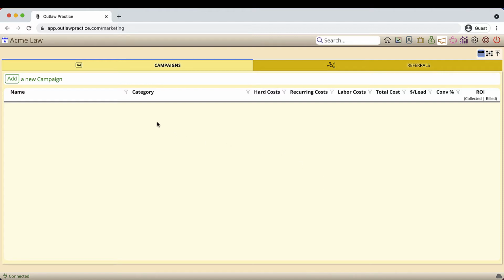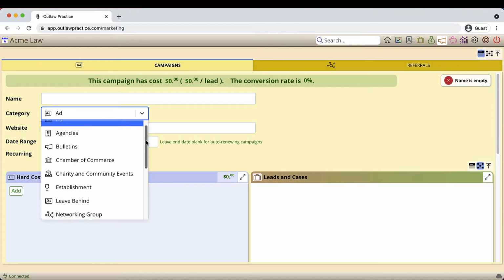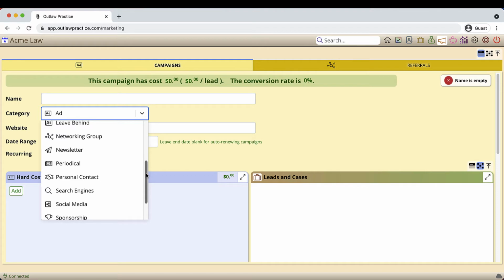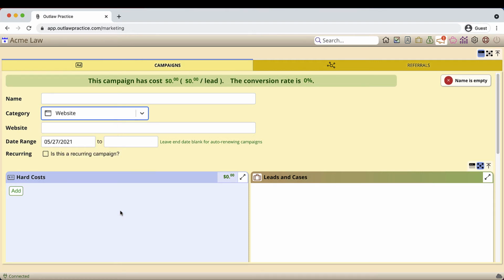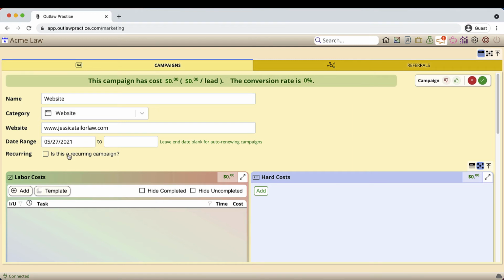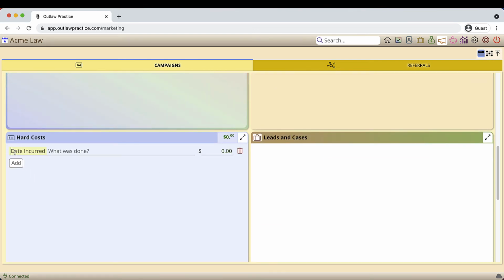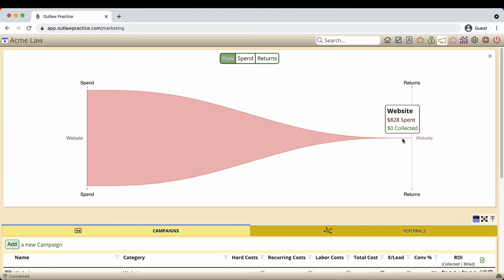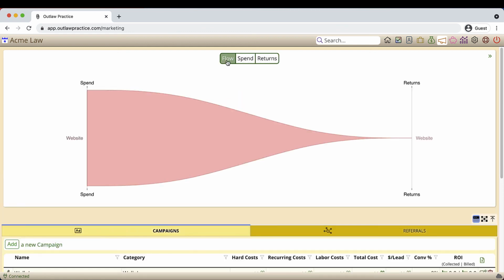Create a Campaign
Learn what a campaign is and how to add one to Outlaw Practice.